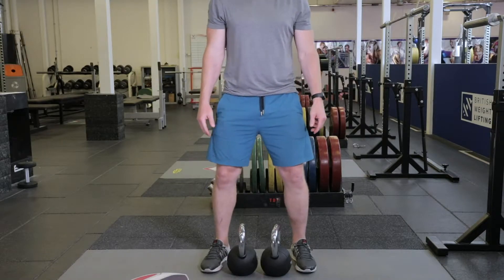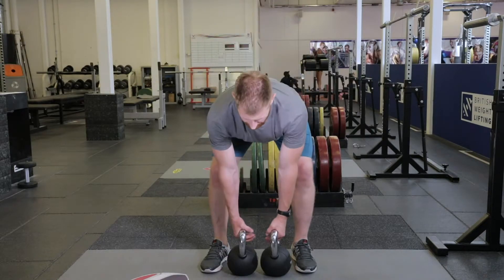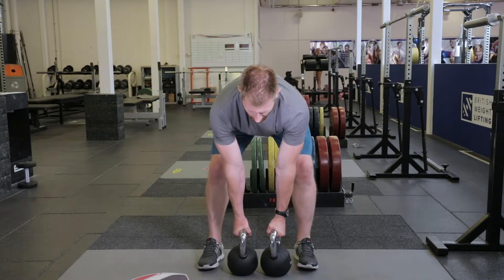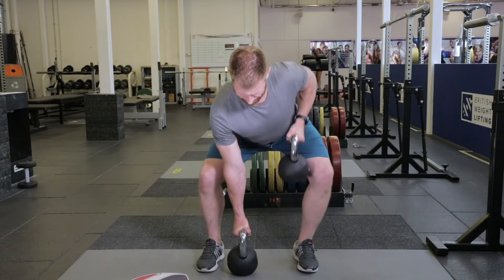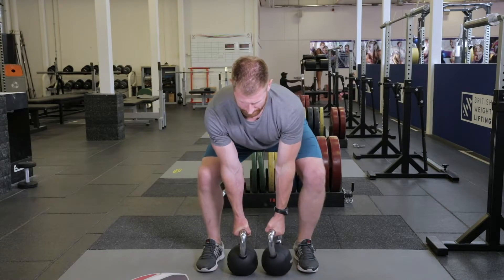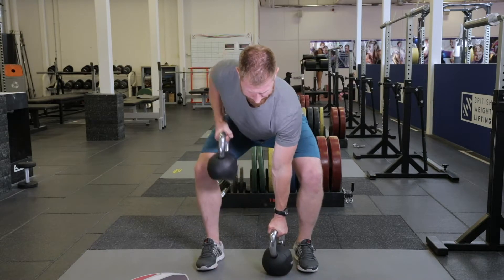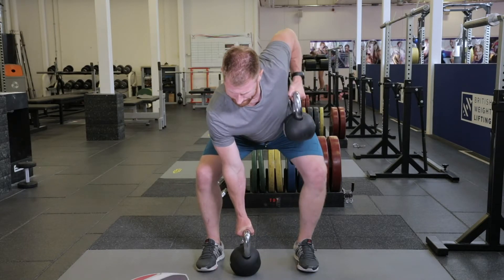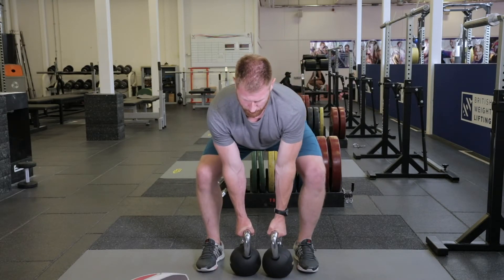Alternate Gorilla Row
- With a pair of kettlebells between your feet; push your hips back, creating tension in the backs of your legs, and take hold of the handles.
- Draw one kettlebell towards your chest as you push into the other one. Make sure you keep tension in your hamstrings and a flat back as you perform this movement.
- Lower the kettlebell back to the floor before swapping sides.